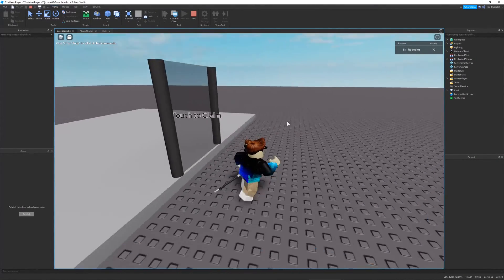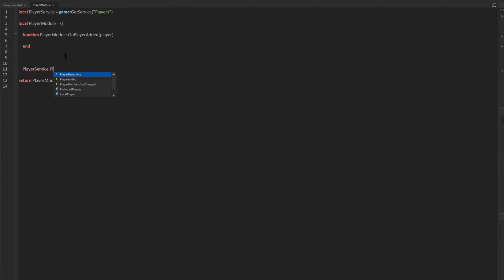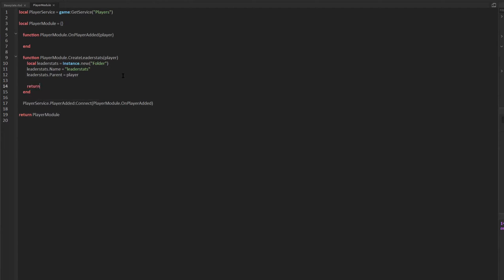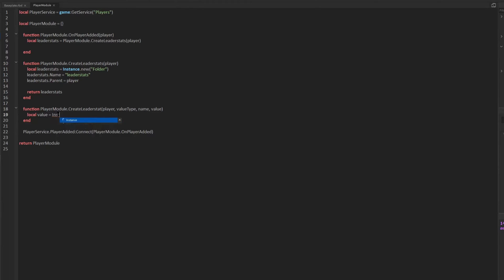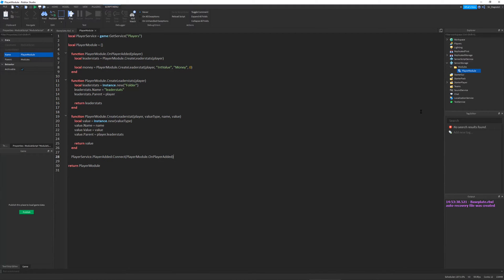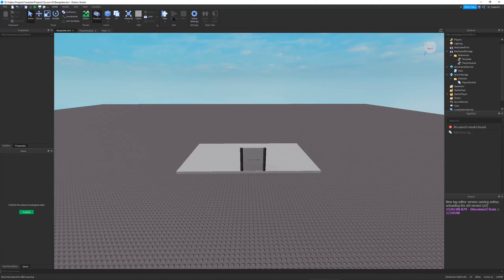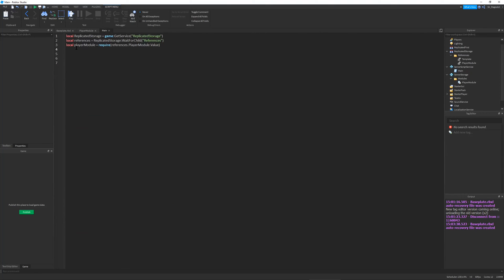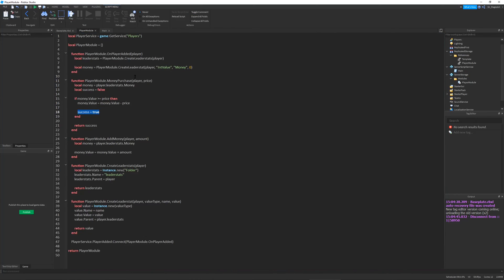[READ DESC] Making a Tycoon #2 - Leaderstats and Player Module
In this video, we make a player module script for our tycoon with leaderstats!

MAn5FqdtZIG-3Gsp4z

VaMQKxAdv0BA-LoUryn